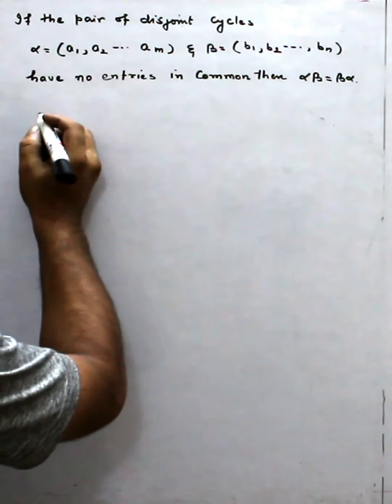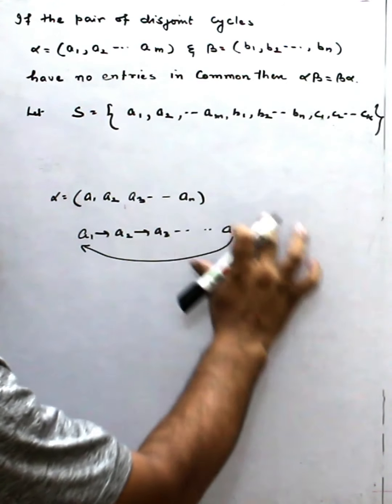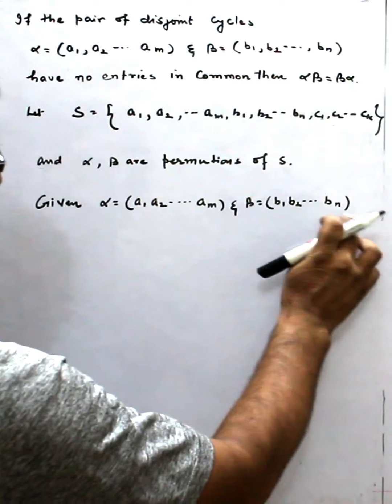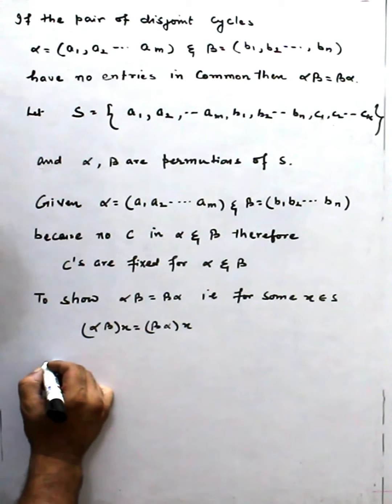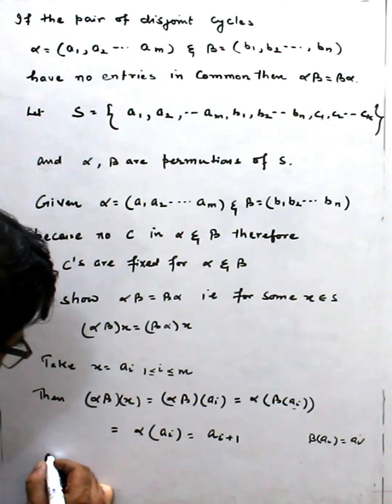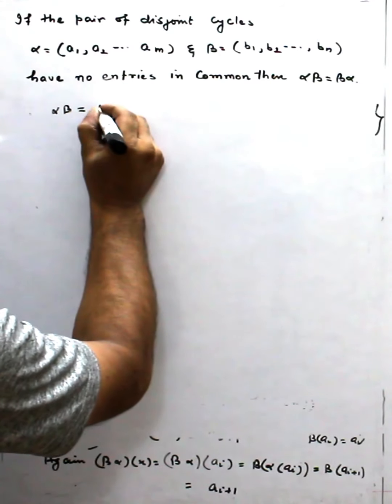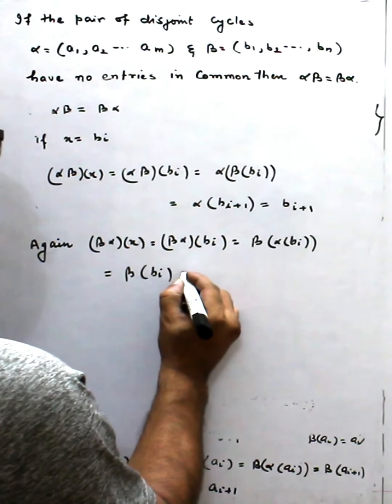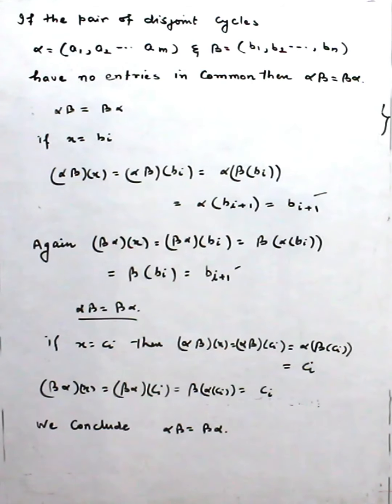disjoint cycles commute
cycle notation,
order of cycle
group theory
a permutation is a cycle or product of disjoint cycles